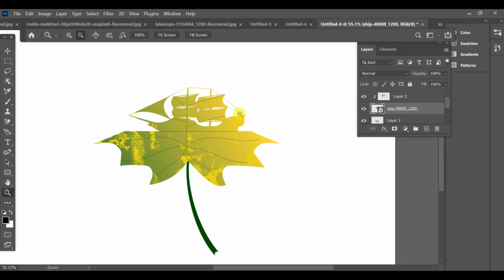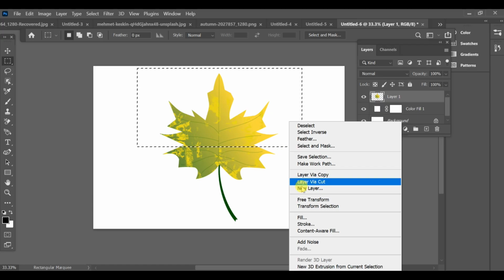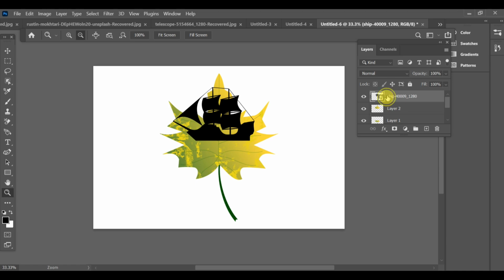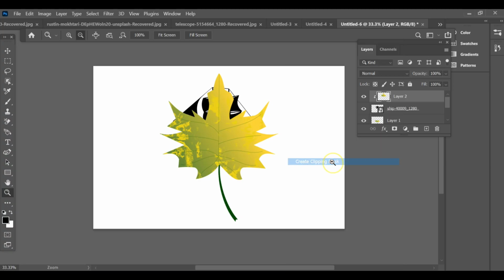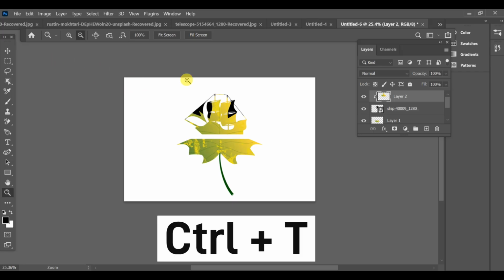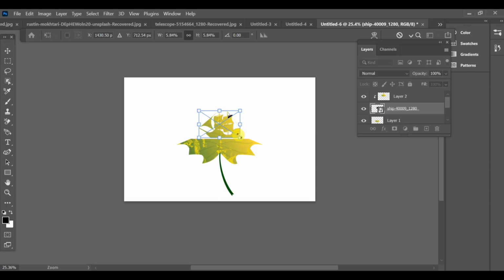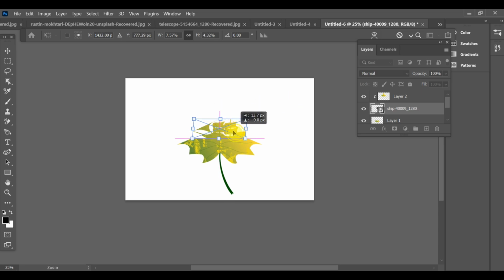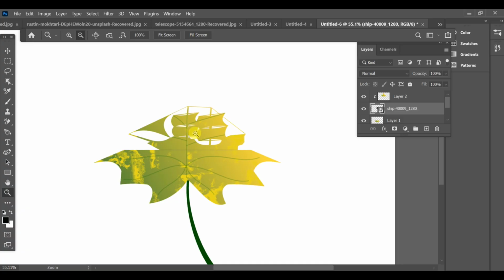Tendencia HDR 4K | Efecto de Manipulación en Photoshop Tutorial | Edición | CC + BP Drop